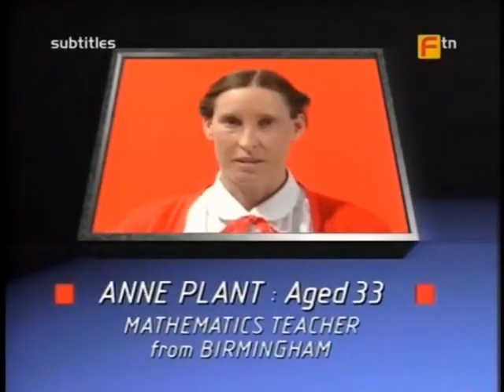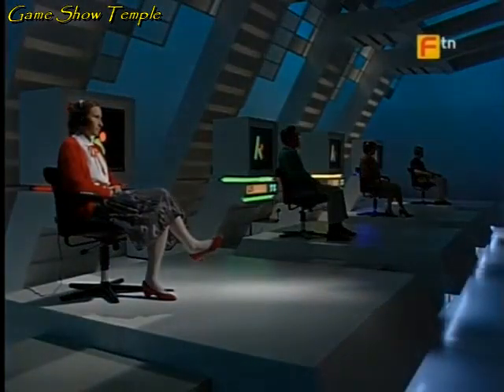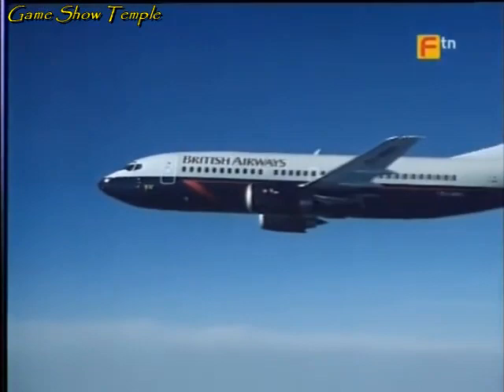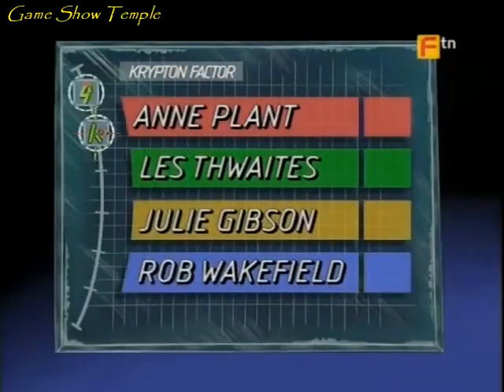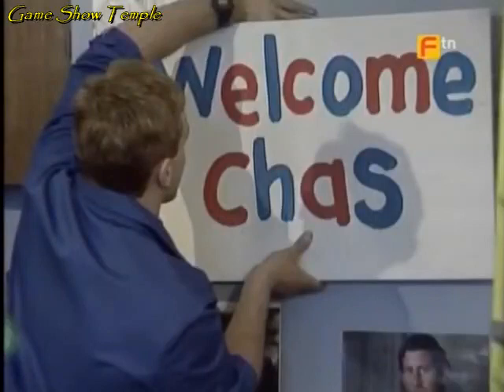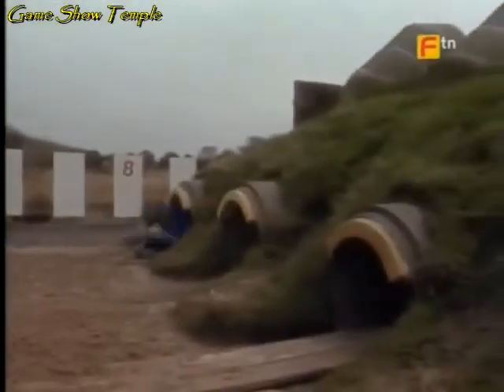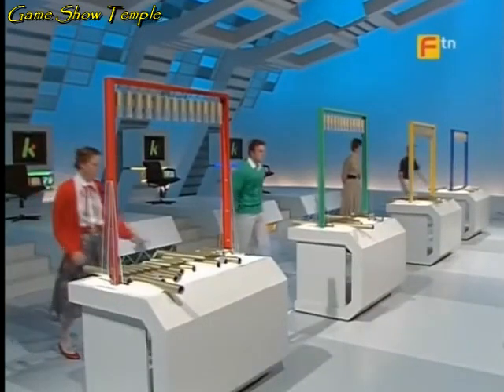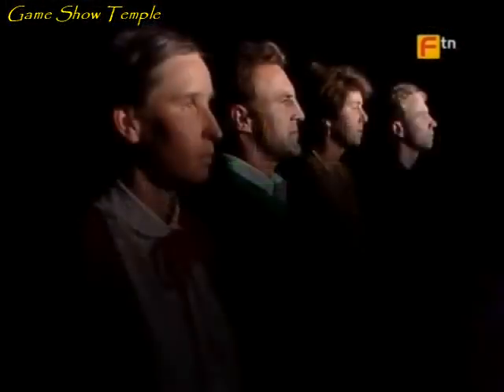The Krypton Factor 1989 10 16 Anne Les Julie Rob